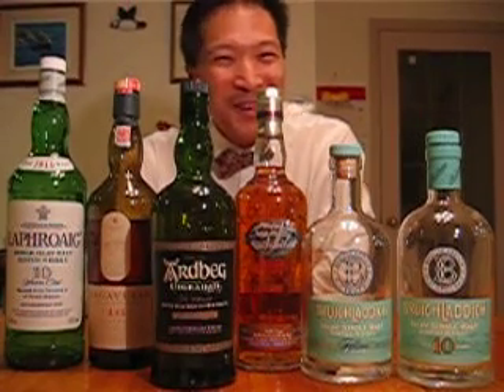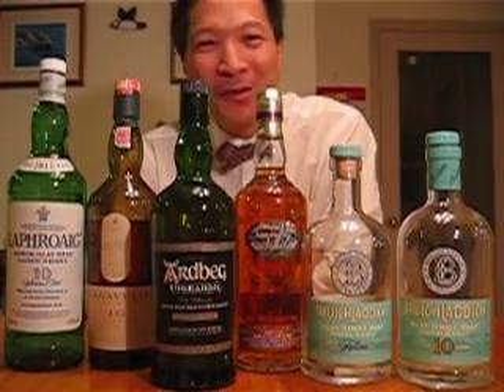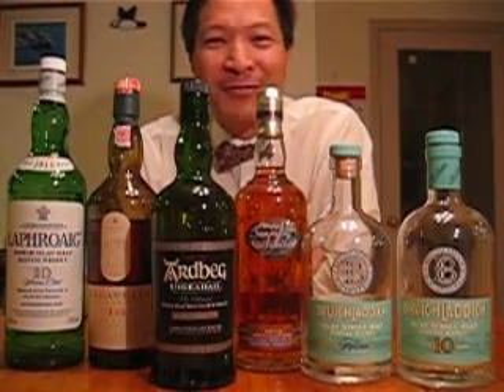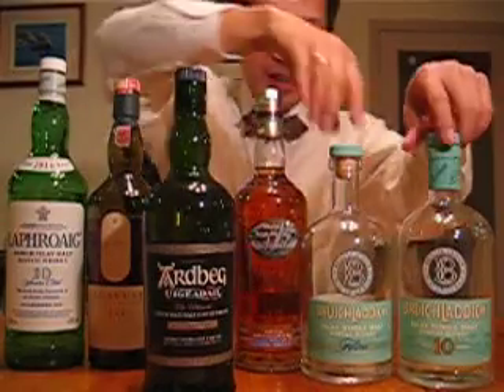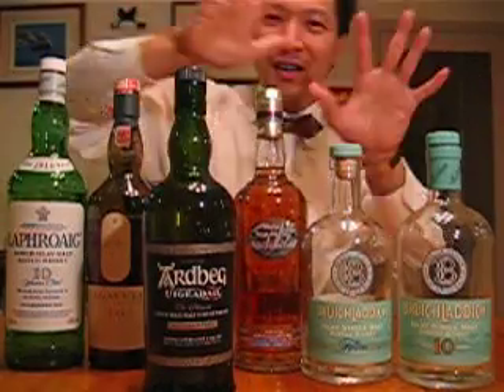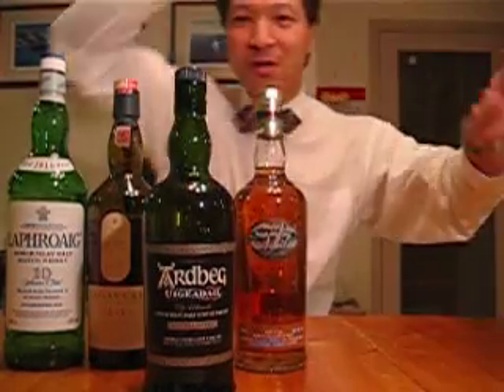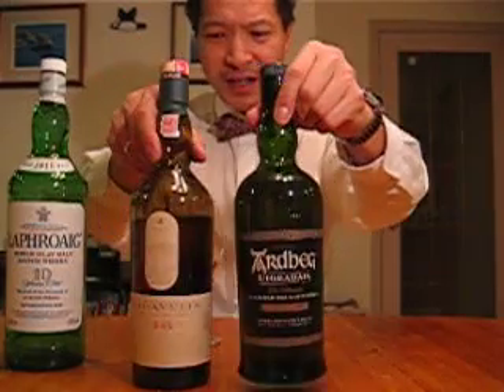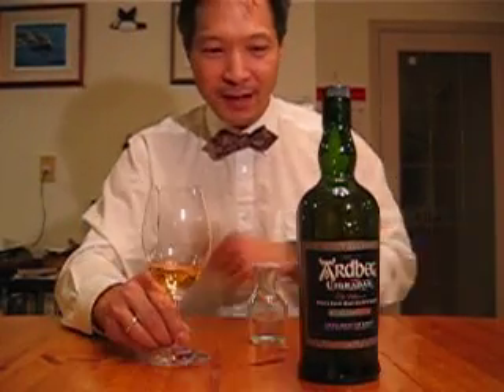Whisky Tasting 13: Ardbeg Uiegeadail Fr Islay, Scotland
Ardbeg belongs to the super peaty league from Islay.  The distillery was put silent for sometime but has been reopened recently.  The distillery also kilned their peat on site but are they still doing it?  I need to check!  Situated in the south of the Islay in line with Laphroaig and Lagavullin, it distills a spirit of similar style: Peat, peat AND more peat.  The Uigeadail came as a cask strength of 54% alcohol so it is suggested to put a dash of water to release the taste when drinking.  I tasted the whisky here 'as it 'is'.  On the nose, nail polish solvent pops out (which is not unusual for a cask strength), then follows with peat smoke but sweet custardy pudding cake.  What is intriguing is it has a strong scent of diesel engine running in the background (Like sitting in front of the diesel engine room of the Famous Star ferry in Hong Kong when I was a kid!!!).  The mouth feel is much drier than the nose with sea kelps, sea weed and intense peat smoke.  The alcohol strength also gave me a pseudo feel of hot ginger and cinnamon.  The finish is dry with more engine churing away!  An after note.  This is less round, dryer, less complex and has less sherry characters than the Lagavulin 16 Yr but with more raw power and brute force.  A BIG punch by Mohammed Ali!  (90-92 points) Tasted by Michael Lam of the Beverage Review.